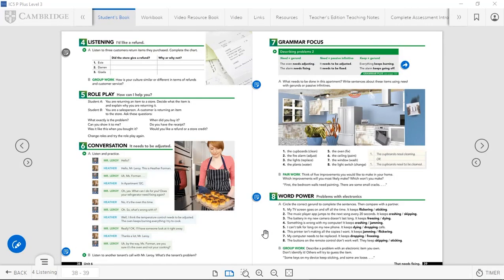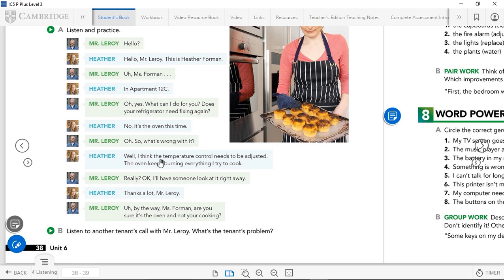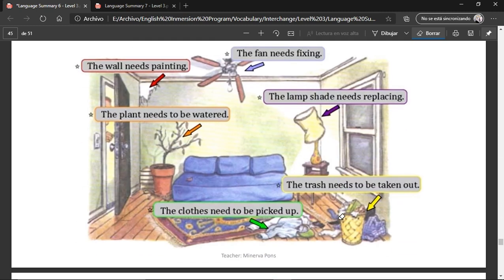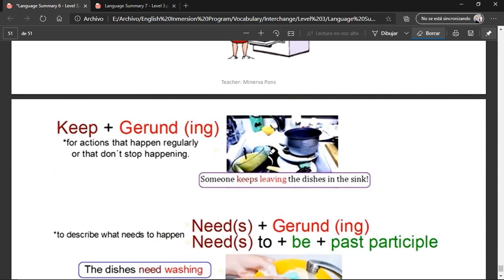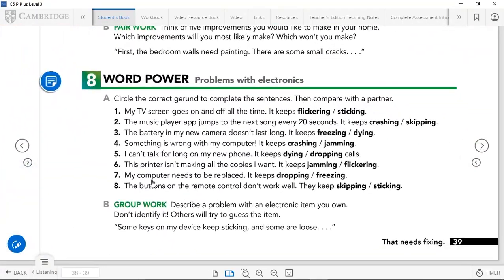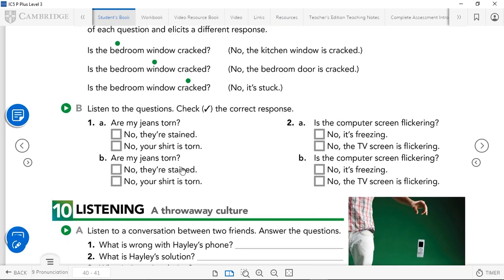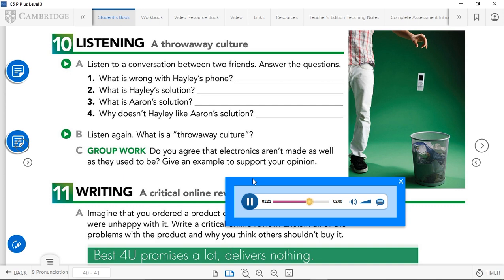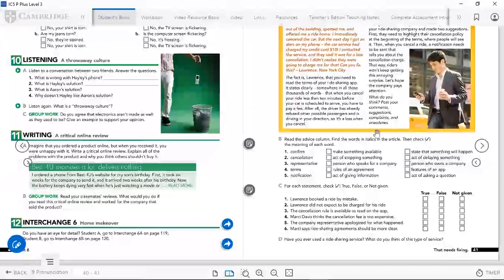Unit 6B Explanation Interchange Fifth Edition Level 3 - Erick's Class